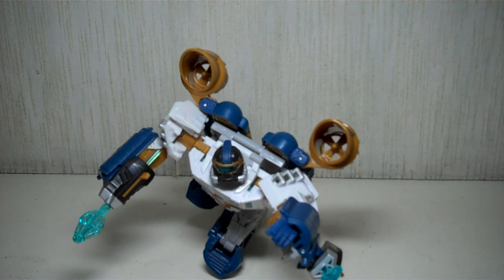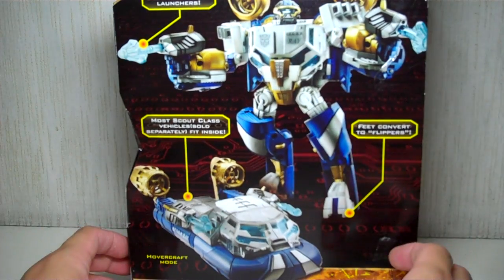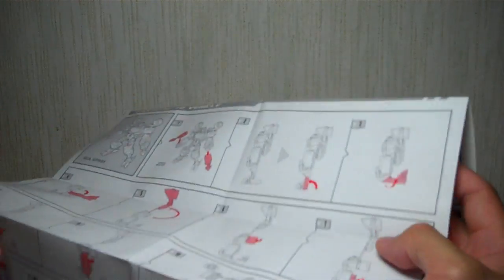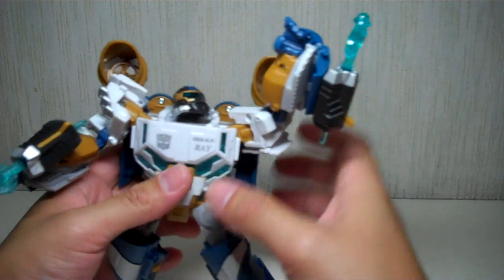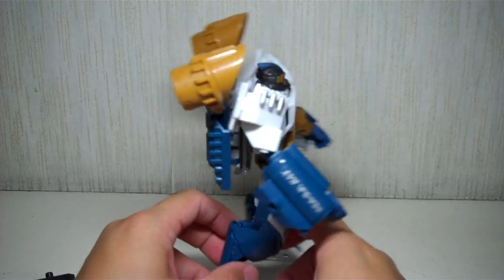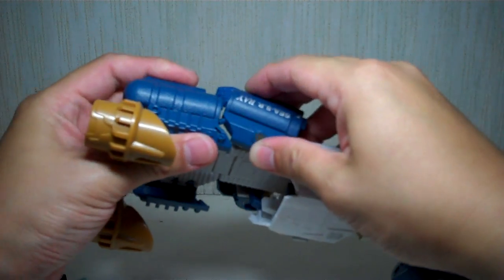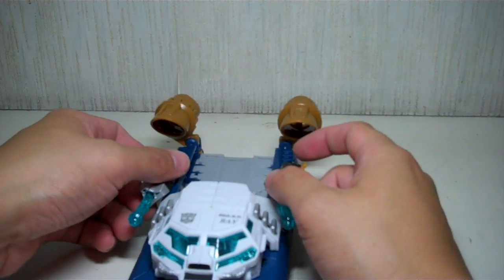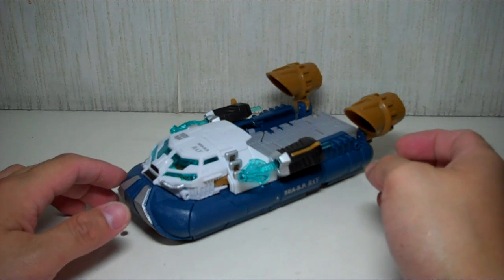Transformers HFTD Seaspray Voyager class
an awesome rendition of a g1 classic